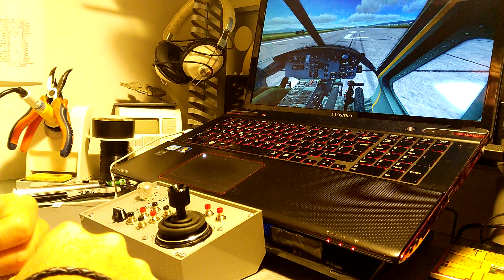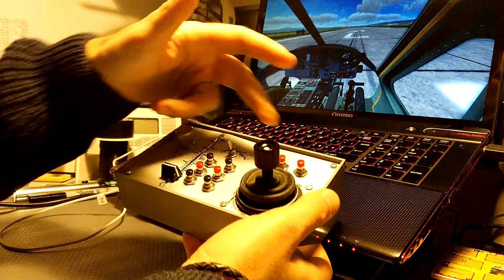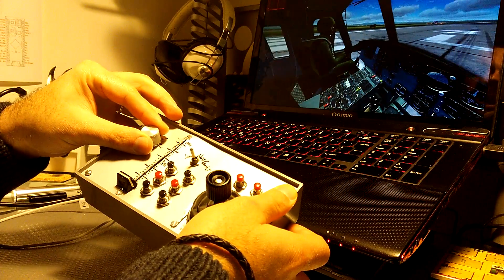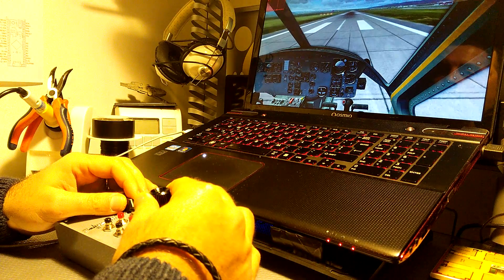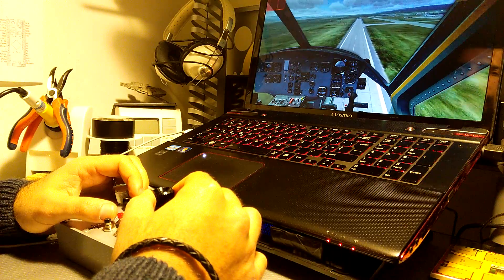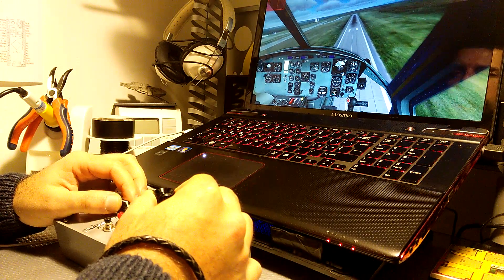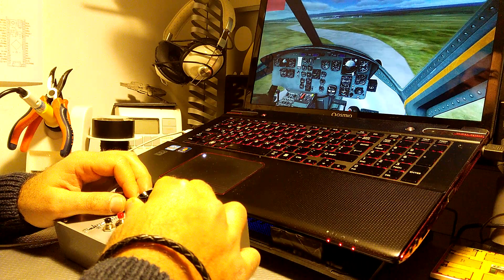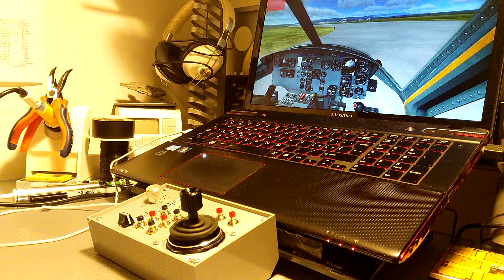DIY compact analog joystick flight control.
Weekend DIY compact analog joystick project. It's a Taranis Quanum,cheap POT, switches, buttons, so they are 24 mappable action buttons and 5 axes.
Interfaced with an Arduino Micro and compatible with most if not all games and any HID PC/Console platforms.